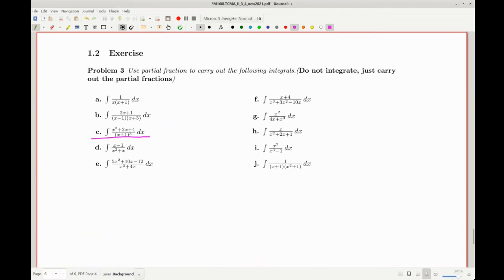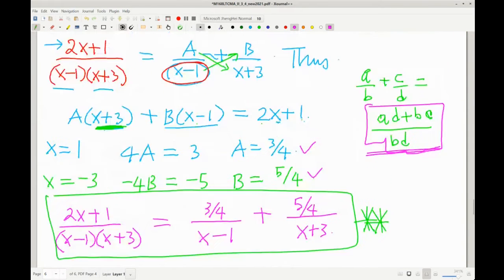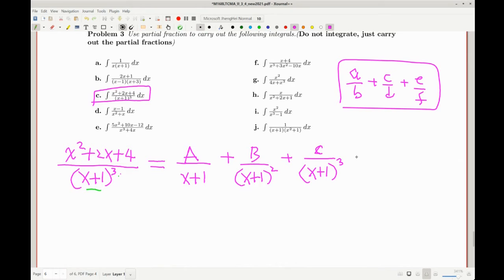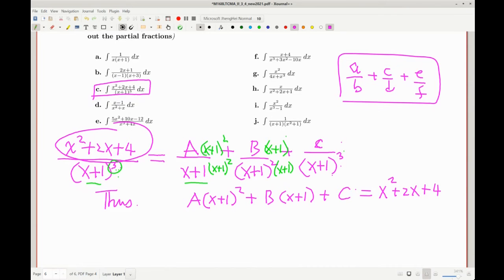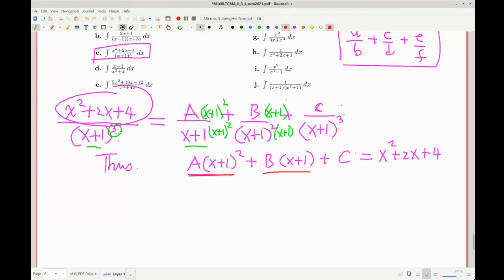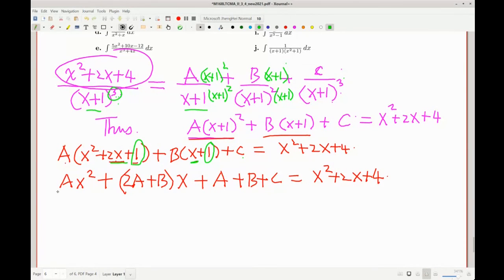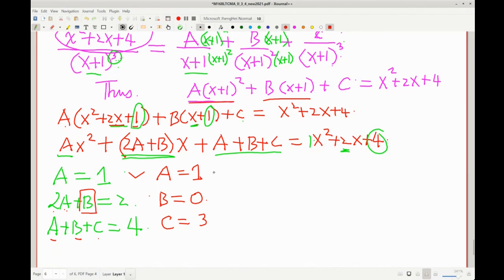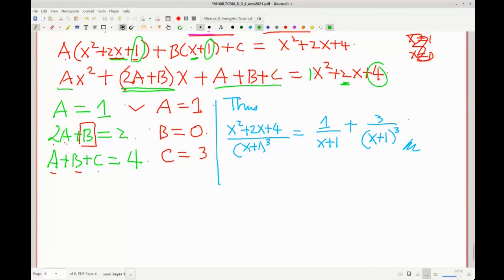Partial Fraction 2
Basic partial fractions, single linear factor to cubic power